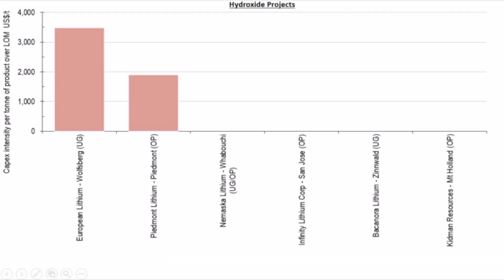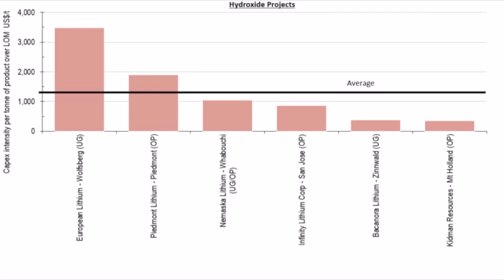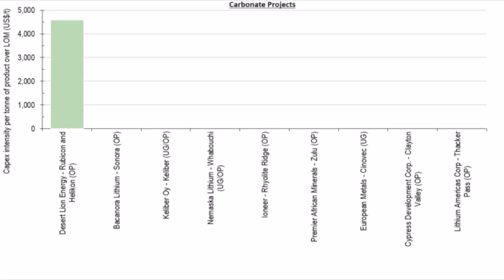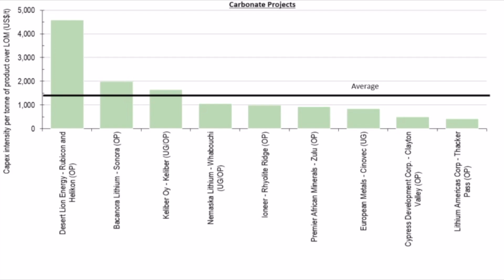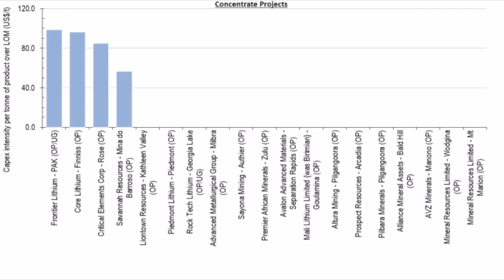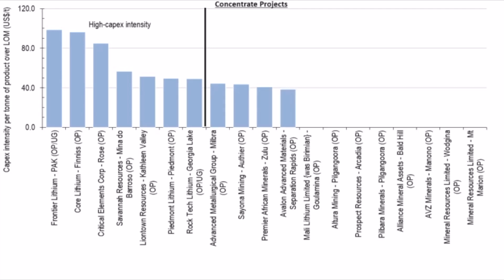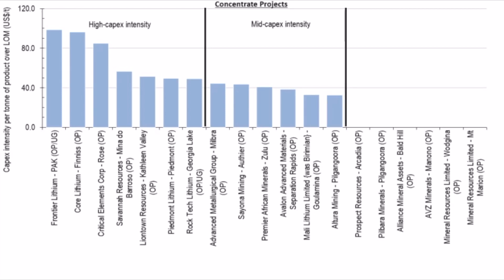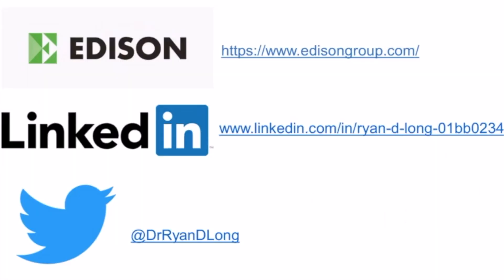Bitesize briefing – The capital cost (capex) intensity curve for hard rock lithium projects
Capital cost (capex) intensity is another of the more important metrics we can look at when comparing projects. Capex intensity is the capital cost required to produce each tonne of product over the life of the mine. Projects with lower capex intensities are more economically efficient than those with higher capex intensities.